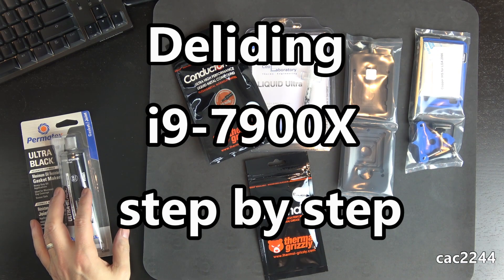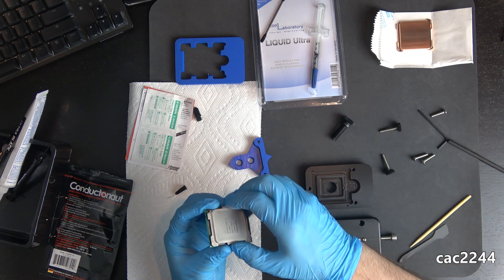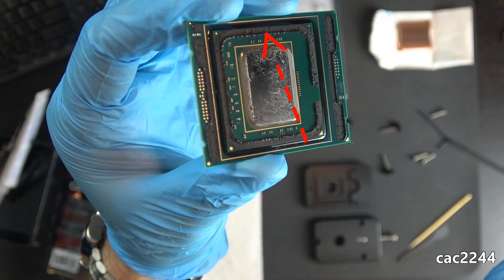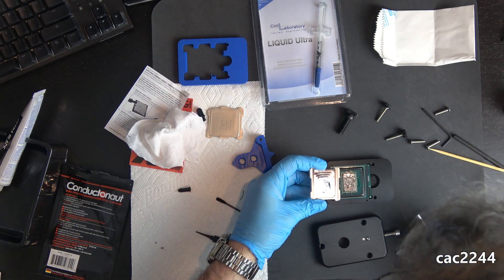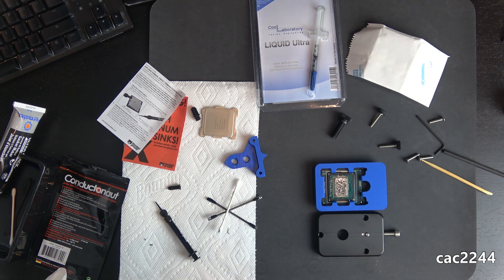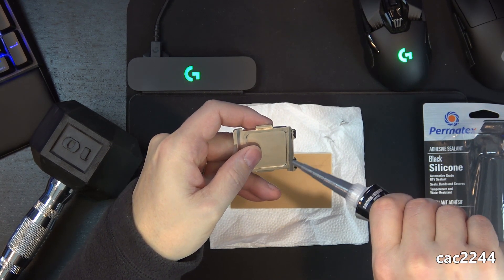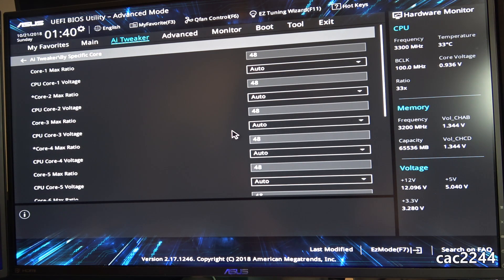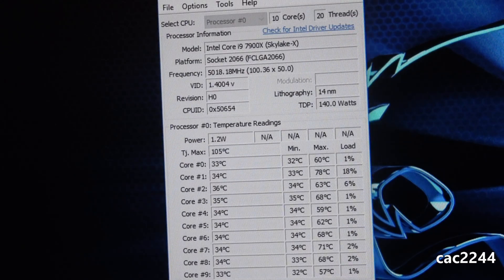Deliding i9-7900X : step by step for the enthusiast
As a consumer, deliding a 1000$ CPU scared me to death, so i learned all about it before doing it myself successfully.

I saw all the videos on the topic and gathered all the necessary info and I summarized it all and show you how you can perform the task yourself with  minimum risk of damage.

Mine went smoothly on first pass with great thermal results.

Items I have used in video (note that i did not use the additional "Liquid Ultra" Liquid metal from Coolaboratory shown in video as it was my "plan B"):

Thermal Grizzly Conductonaut (Liquid Metal)

Thermal Grizzly Kryonaut (Thermal paste for water cooling head)

Articlean products

Sally Hansse (nail polish)

Permatex adhesive